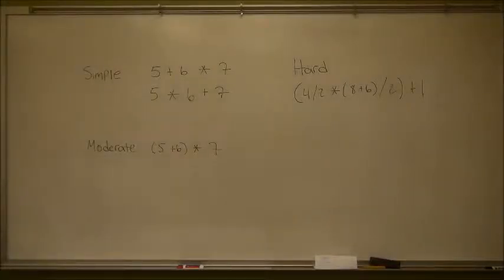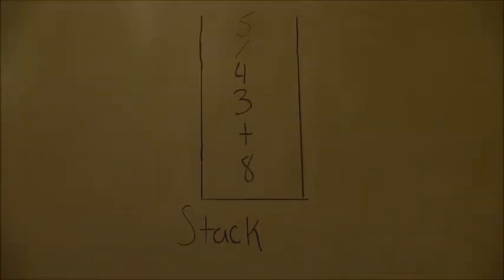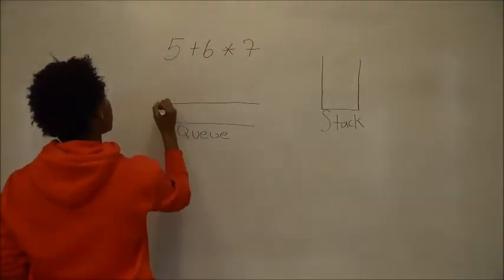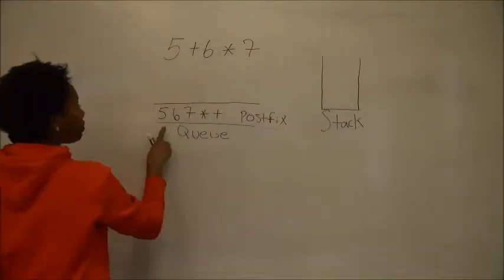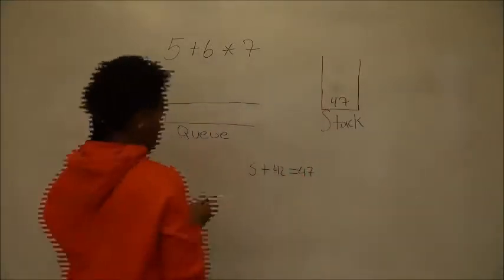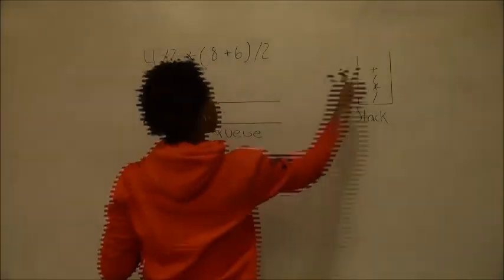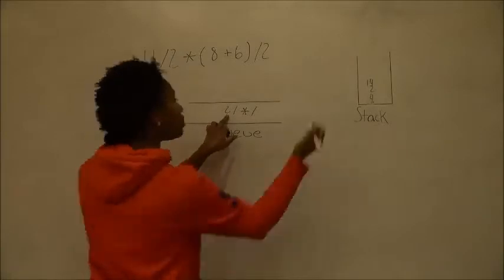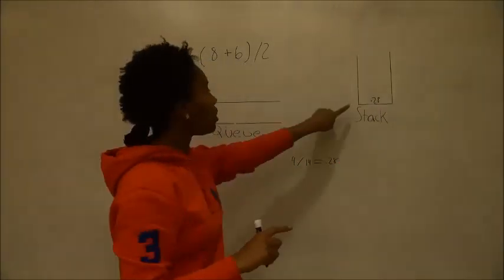How to solve a expression using Stack and Queue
This is the logic to solving a expression using stack and queue in java. This will explain what a stack and queue is also.